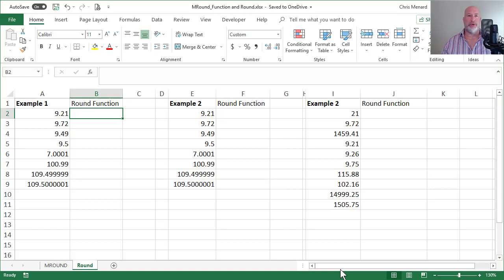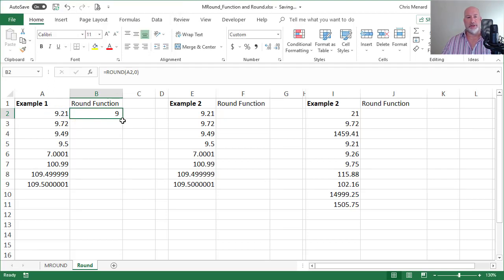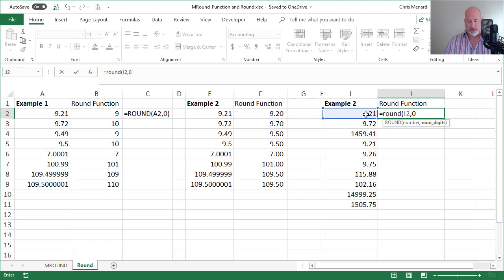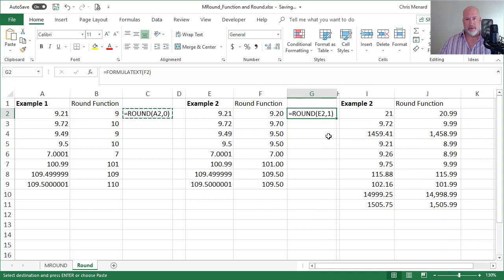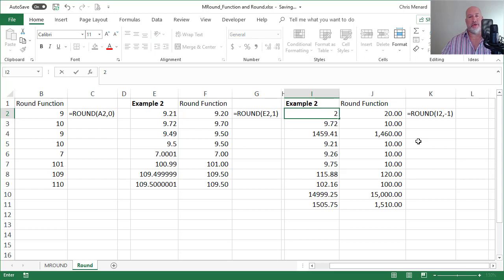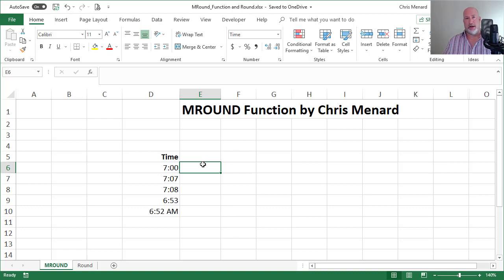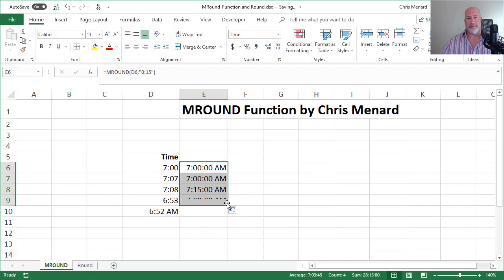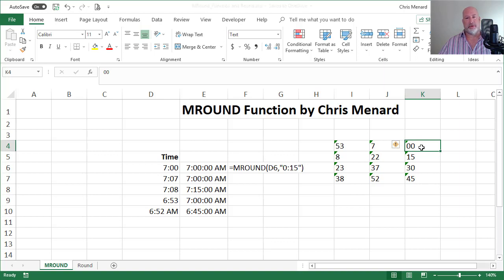Excel - Round and MRound Functions in Excel by Chris Menard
Video on ROUNDUP Function

The ROUND function rounds a number to a specified number of digits.

TimeStamps:
00:15 Round 0 decimal place
01:30 Formula Text Function
01:40 Round 1 decimal place
02:15 Round 0 and subtract .01
03:21Round -1
04:40 MRound function used for Timekeeping

Examples:

A1 contains 34.7725, and you want to round that value to two decimal places, you can use the following formula:

=ROUND(A1, 2) The result will be 34.77

A1 contains 34.7725, and you want to round that value to one decimal places, you can use the following formula:

=Round(A1,1)

The result of this function is 34.8

9.42 Rounded one decimal place will be 9.4.
9.46 Rounded one decimal place will be 9.5

The round function has two arguments. The cell reference and the number of decimal places you want to round.

To end all numbers in .99, example the number 23.00, to show .99 would be 22.99. Use the round function and subtract .01. Example: =Round(A1,0)-.01 Be sure to format the cells for two decimal places to see the result.

The MRound function rounds up, away from zero, if the remainder of dividing a number by multiple is greater than or equal to half the value of multiple. Use the MRound function for the 7-minute rule for time clocks. Many employers use a 15-minute clock. Clocking in at 7:07 AM is clocking in at 7:00 AM. Clocking in at 7:08 AM is clocking in at 7:15 AM.

The DOL allows employers to use the 7-minute rule for hourly or non-exempt employees.

-- EQUIPMENT USED
○ My camera